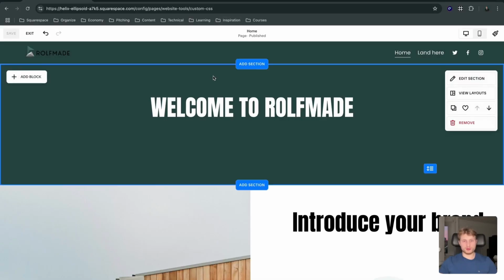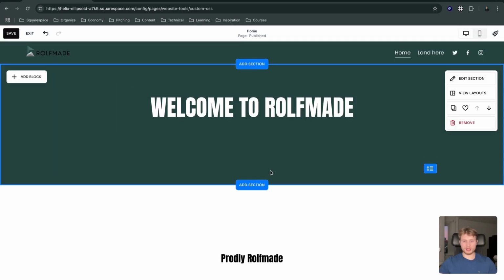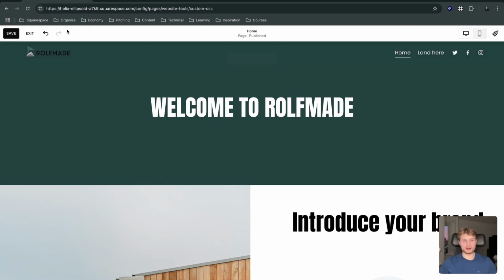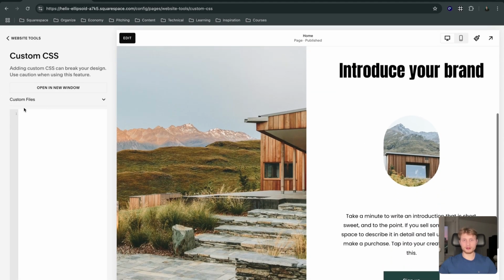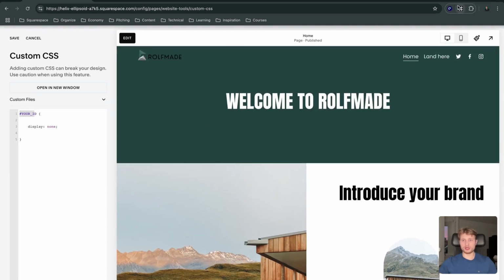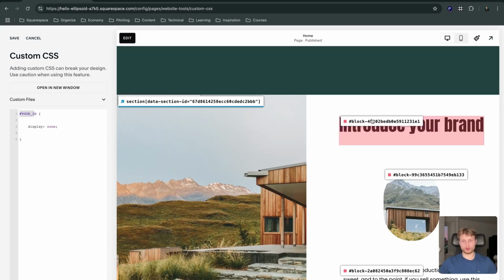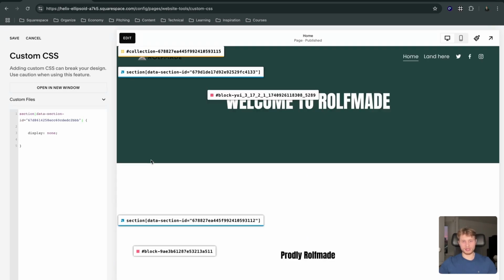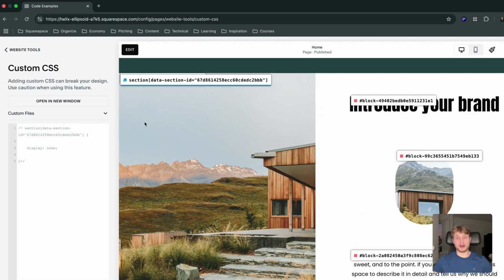How to Hide Sections on Squarespace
How to Hide Sections on Squarespace Using Custom CSS

In this video, I will show you how to hide sections on your Squarespace website using custom CSS. This is useful for keeping sections editable in the backend without them being visible on the live site.

Prefer to read your tutorials?